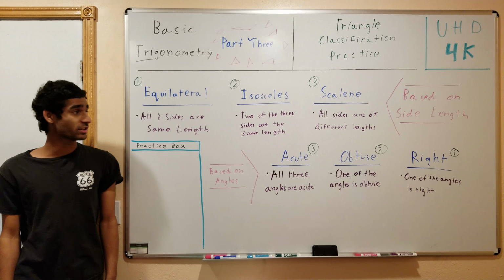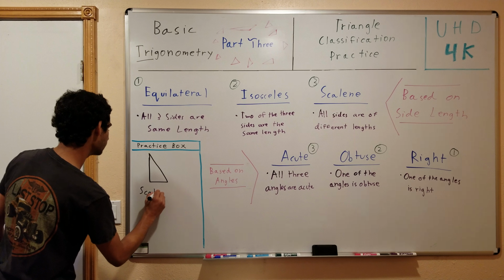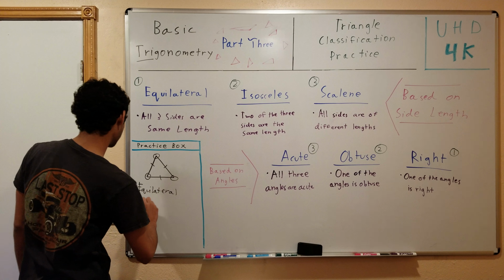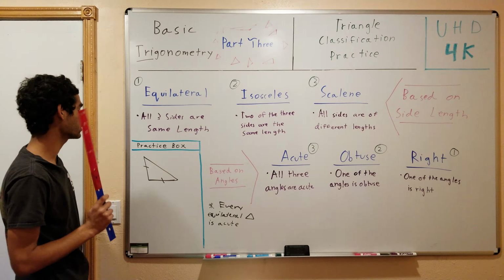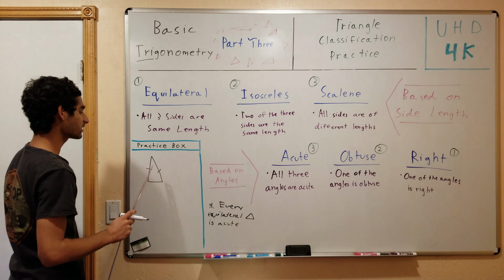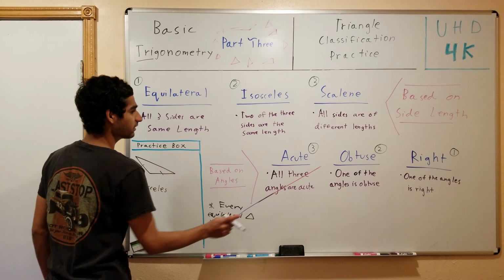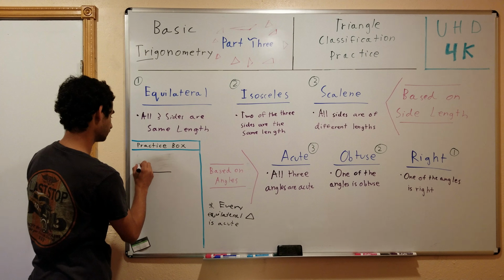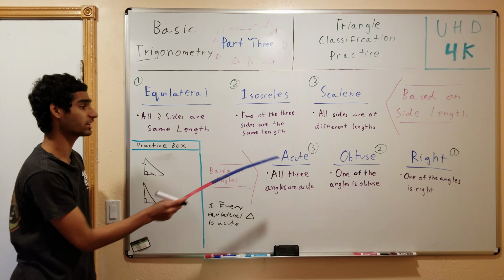Basic Trigonometry Part 3: Classifying Triangles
In this video, Sukrit Ganesh classifies triangles based on both their side lengths and angles. It is highly recommended that you understand the following terms (covered in parts one and two) before watching this video: scalene, isosceles, equilateral, acute, right, and obtuse.